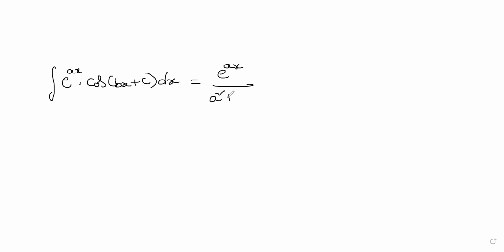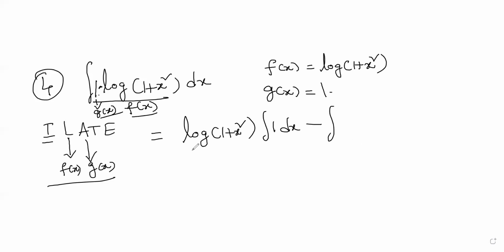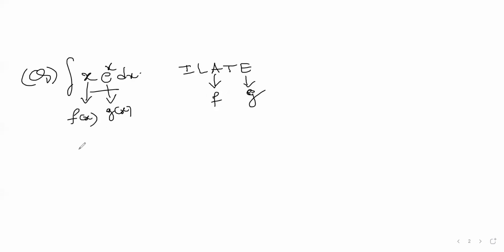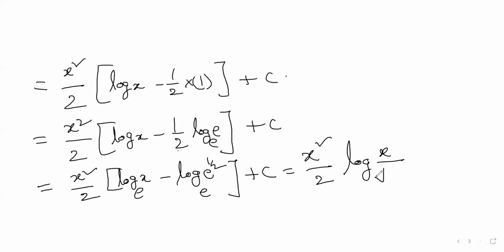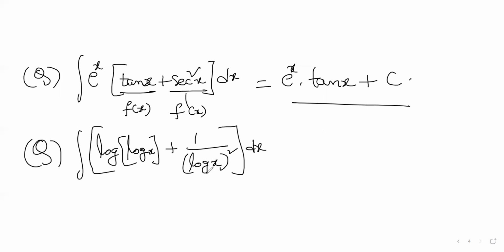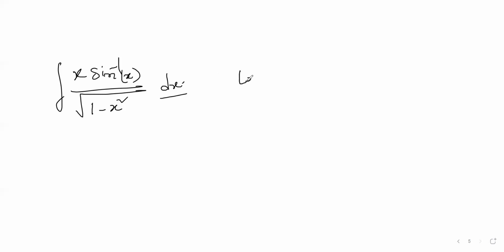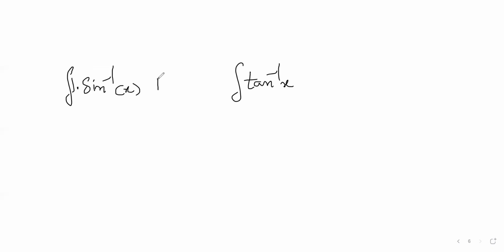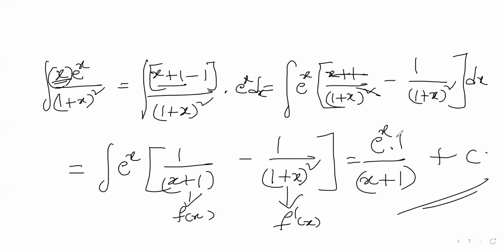Integrals-XII-Mathematics-IITJEE-BITSAT-PART-004-I-Smart Champs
Integrals 1mark questions for IITJEE, BITSAT, IITJAM ,EMCET Entrance exams part -01, XII Board exam important integrals. I have discussed about 37 important 1 mark questions in this video. The video comprises of basic integrals. Watch my next video on integrals which comprises of many techniques.